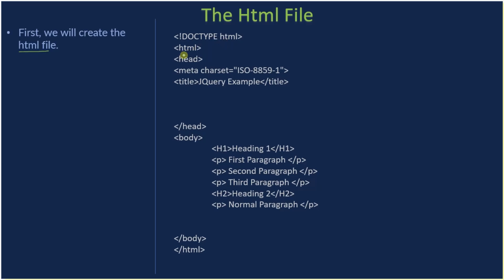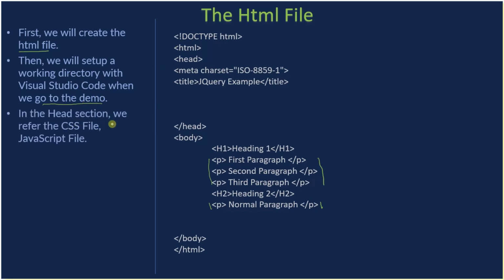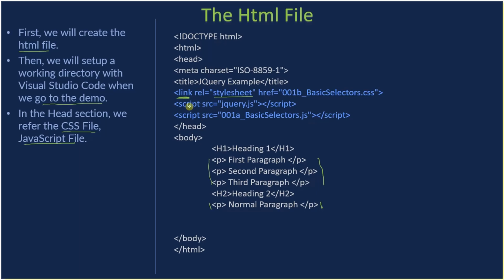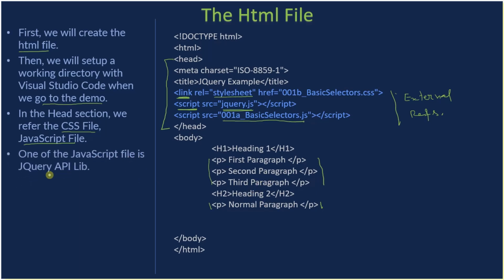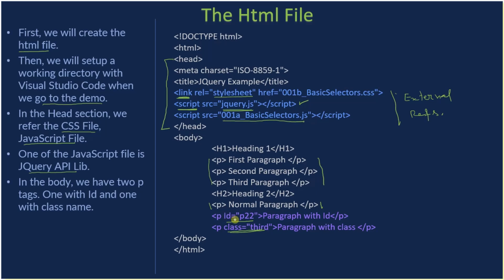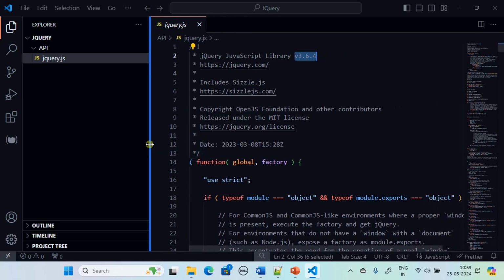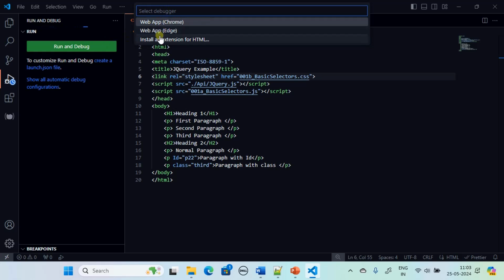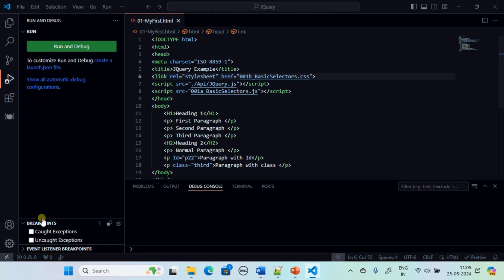JQuery Basics | Part 4 - The Html File | JQuery Tutorials #04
In this JQuery Tutorial, we will create html file which includes CSS, JQuery API and out custom Javascript file. We will use this html file as a launcher for this sub-series.